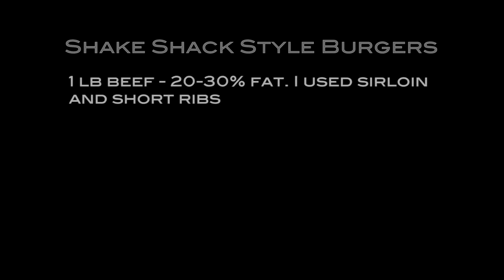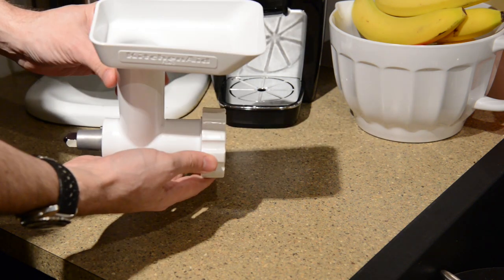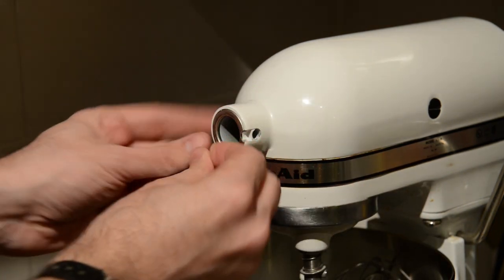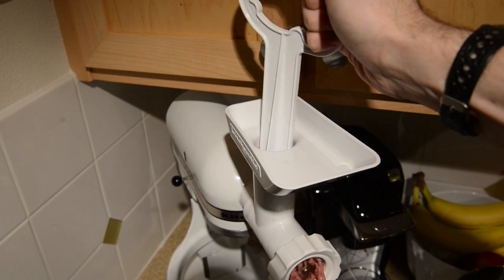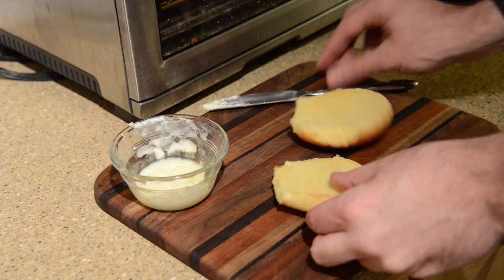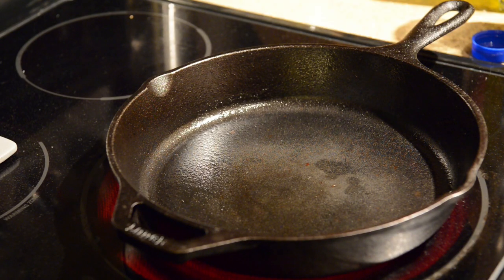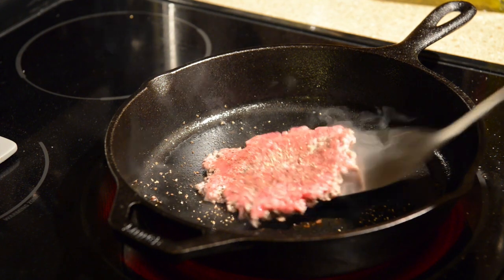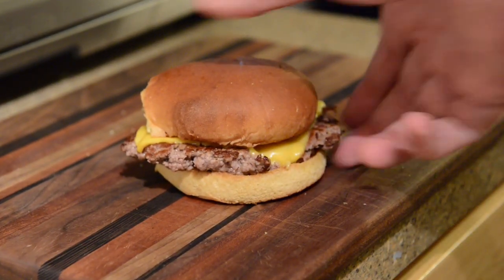How to Make Shake Shack Style Burgers at Home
What you'll need:

1lb of beef. You are going to grind this yourself so get some chuck or other beef that comes out to about 20-30% fat. I used sirloin and short ribs for this.

Potato Buns

American Cheese (you can use whatever cheese you like of course, but American melts best and has the most burger-y feel to it)

Toppings (lettuce, tomato, pickles, fry sauce, bacon, whatever you want)

Unsalted butter

Vegetable oil

Meat Grinder (attachment for Kitchenaid, or you can use a dedicated one or even a food processor)

Heavy cast iron or stainless steel pan

Robust metal spatula

How I do it:

Chop meat into 1-2" pieces, put in bowl, and put bowl and meat grinder in freezer for about 30 min. You want everything to stay cold while grinding, else you'll have a big mess on your hands.

Attach grinder to Kitchenaid, then grind the meat.

Form meat into 2.5" balls, LOOSELY. This is important. Don't over pack the meat. Don't pack it at all if you can help it. Season just the top with salt and pepper. This is also important. You don't want to season the inside of the burger, just the top.

For the Potato Buns, brush them with some melted butter and broil them until golden brown.

To cook the meat: Take a cast iron skillet (or a heavy pan) and wipe it down with some vegetable oil on a paper towel, then turn the burner on medium high. Wait for the oil to just begin to smoke, and put the burger in seasoned side down.

Now you have about 30 seconds to SMASH the living hell out of it with the spatula. The burger should end up around 4" in size, and you should press hard. You *can not* smash it after 30 seconds or all the juices will come out. (The reason you can do this before 30 seconds is because the fat has yet to render in the burger, and is still in a relatively solid state).

Cook for about 1.5 minutes or so, and carefully flip the burger over. It should have a nice dark crust on the bottom.

Season the top of the burger with salt and pepper, and add cheese.

Cook for another 30sec-1min for medium rare, and carefully transfer to potato bun.

Add toppings and enjoy.

I got the technique for this from Kenji Lopez-Alt's book The Food Lab, a fantastic book.